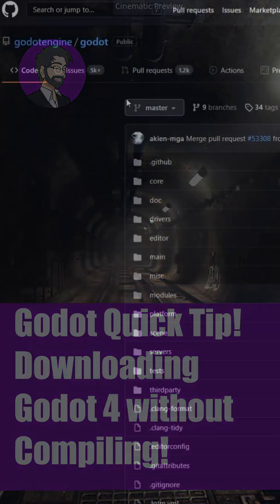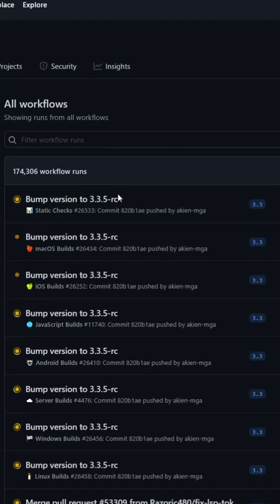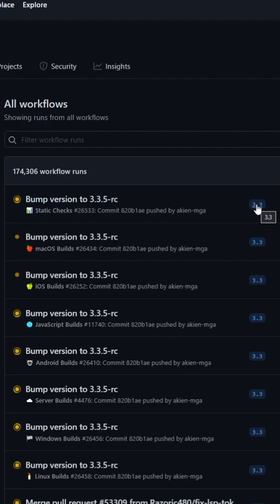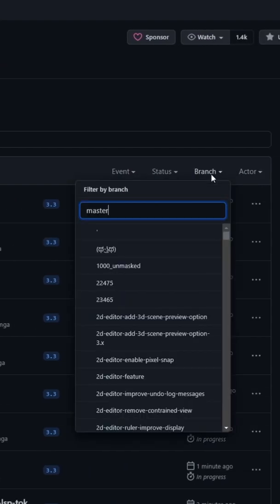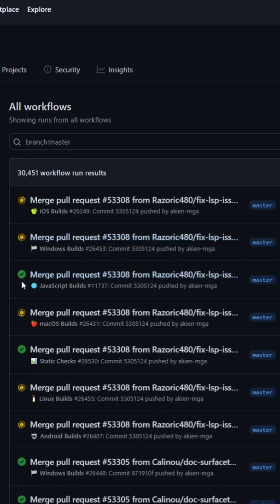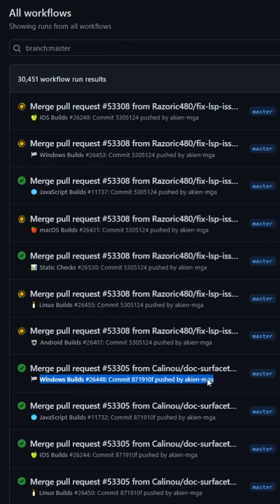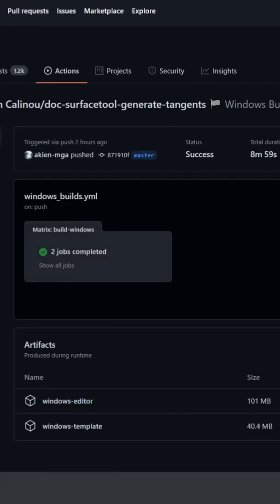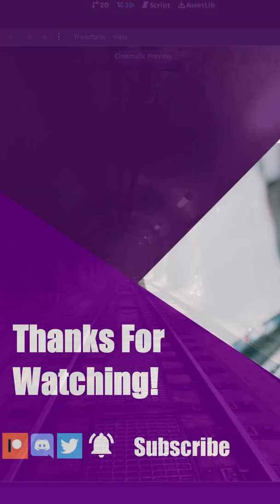Godot Quick Tip | Downloading Godot 4 Without Compiling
Hey Guys, in this quick tip we talk downloading Godot 4 without compiling!